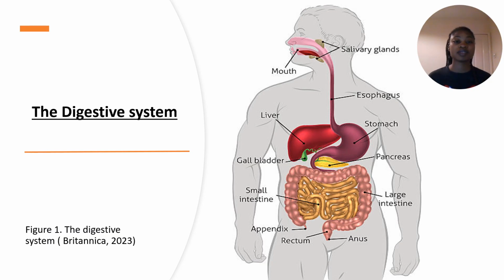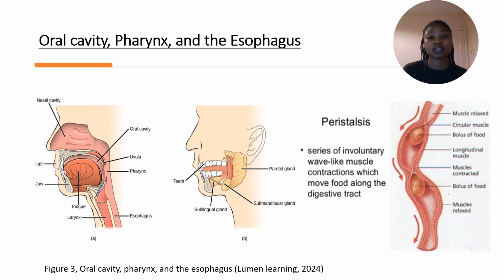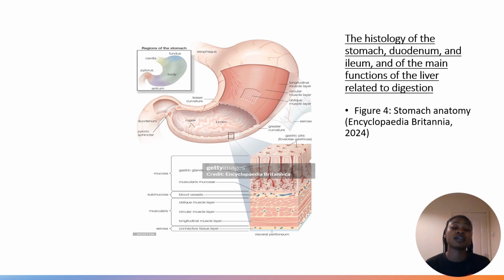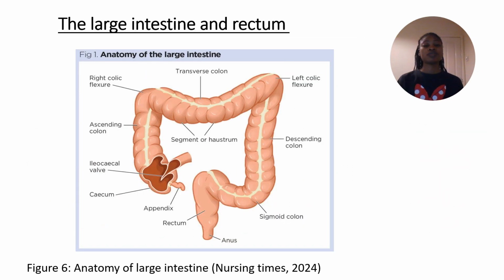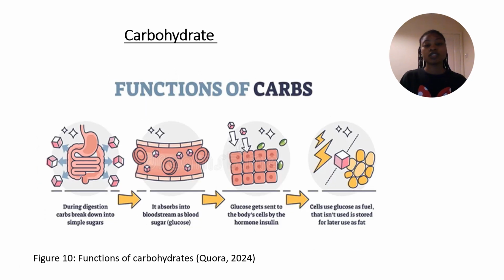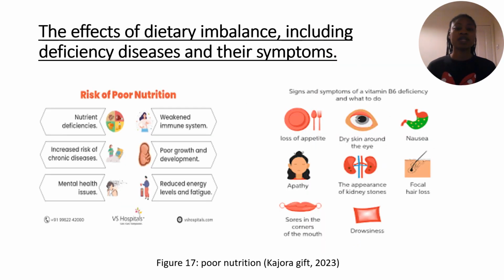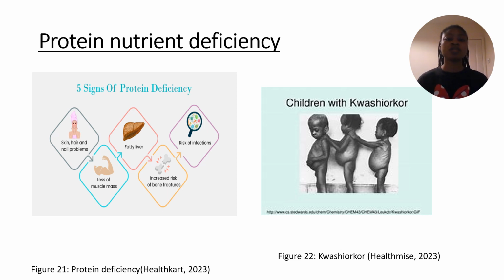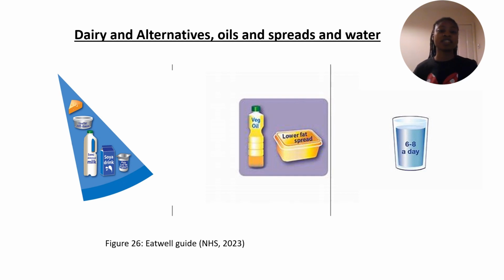Nutrition and Digestion U7 3